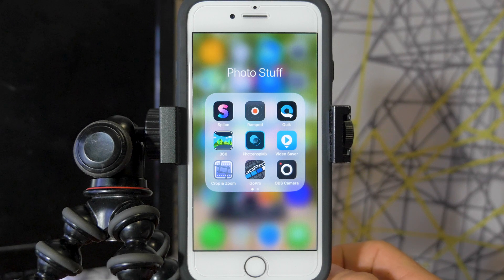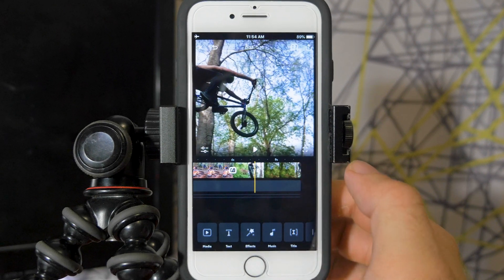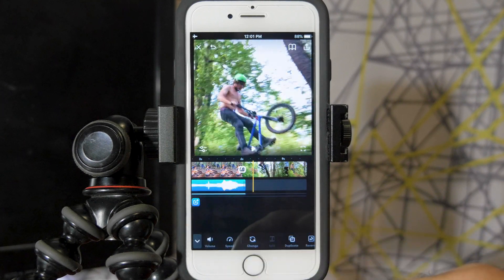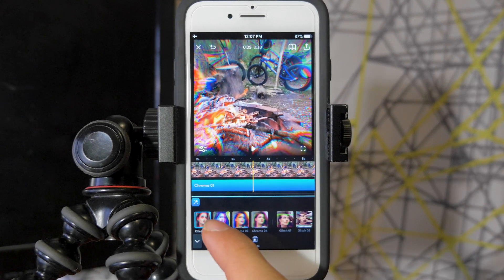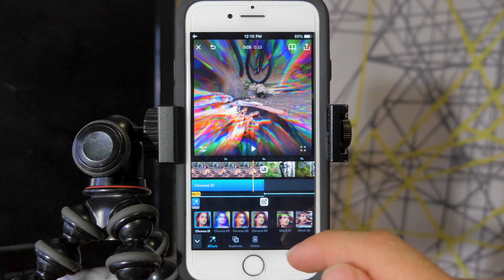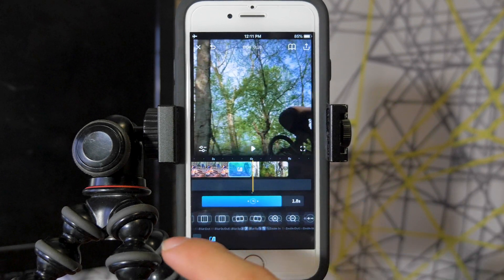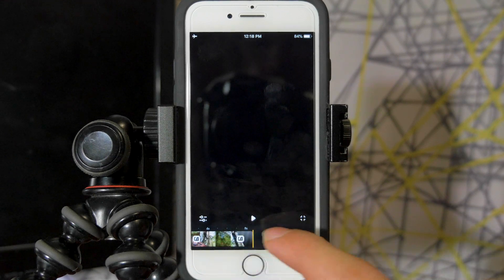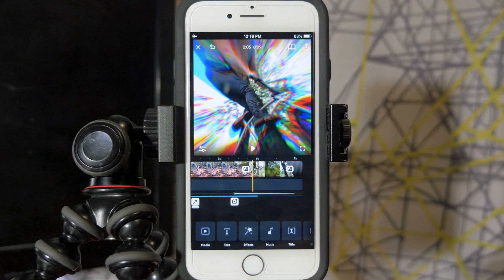Splice App - New Features & Updates! - iPhone Video Editor 2020 Updates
Splice is an iPhone video editing app with a lot of functionality that is also very user friendly.
In this video I give a talk about several key updates and added features since the major 2019 update.

This app has everything needed to allow you to make videos for youtube completely from your phone in one complete and easy to use package.